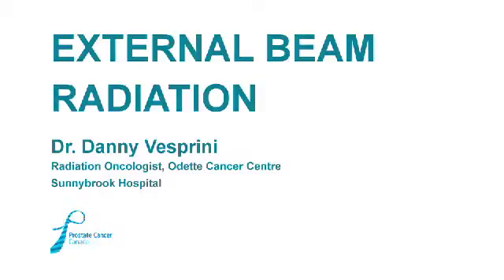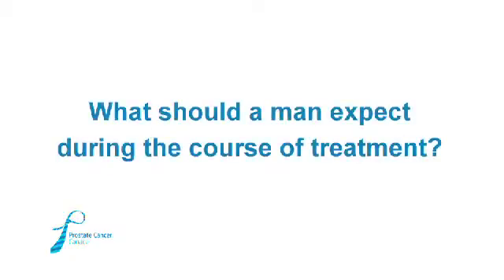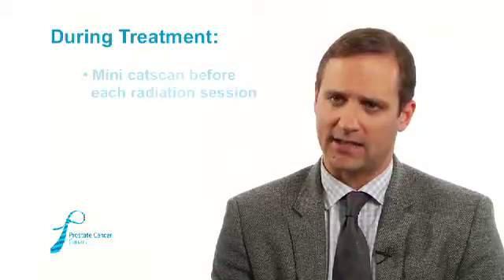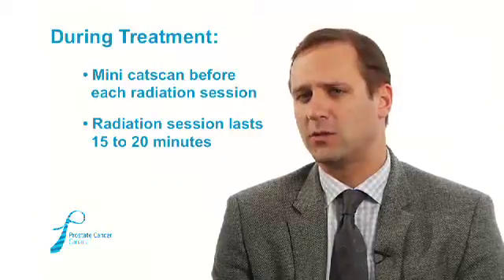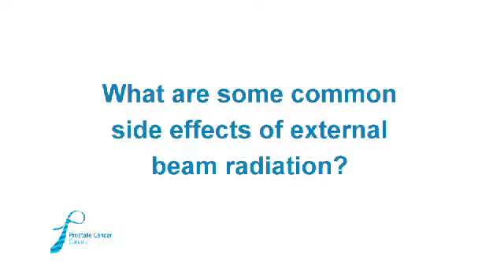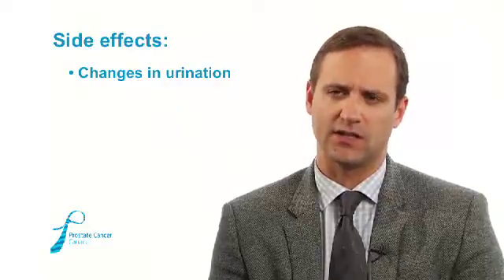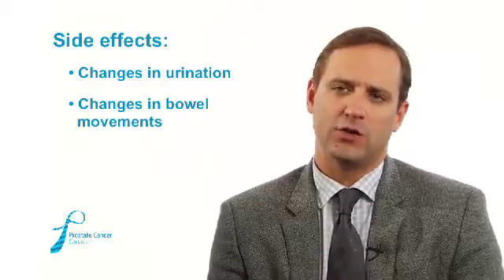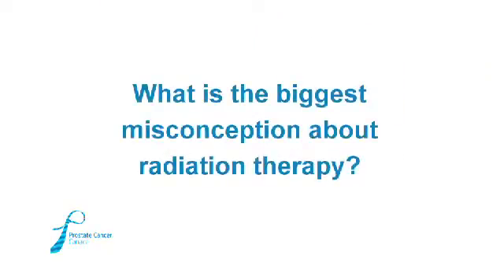External Beam Radiation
Hear from Dr. Danny Vesprini, Radiation Oncologist from the Odette Cancer Centre at Sunnybrook Hospital as he discusses what external beam radiation is, who external beam radiation is for, what a man with prostate cancer can expect while going through external beam radiation and what some of the common side-effects are.